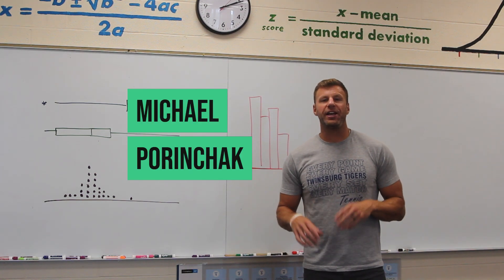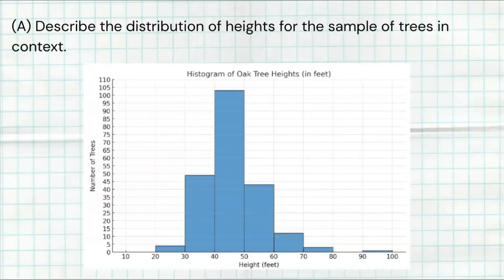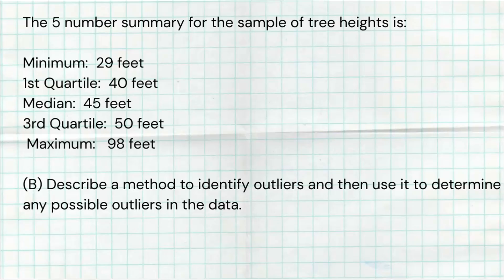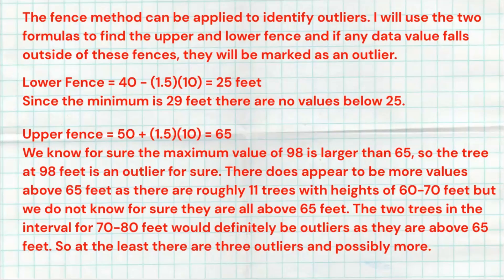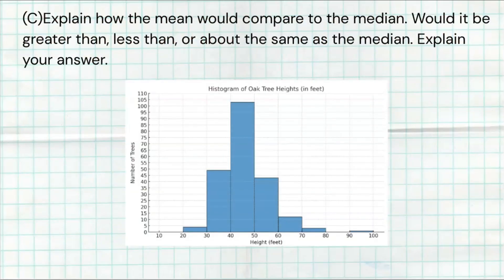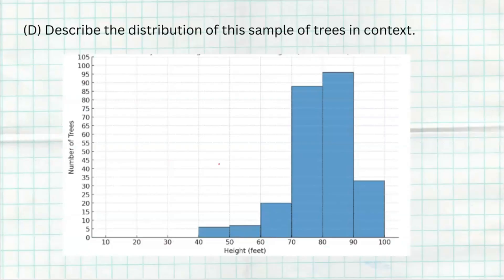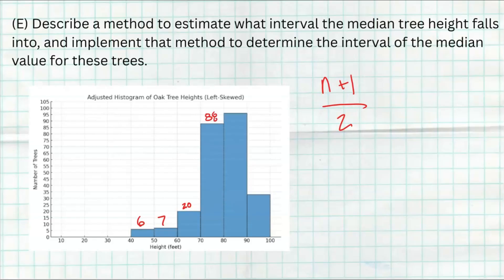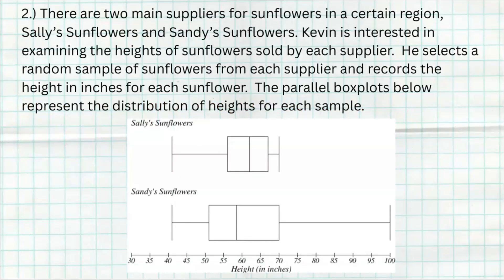How to CRUSH your First FRQ in AP Statistics - Unit 1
In this video I go over what you will most likely see on your Unit 1 test in AP Statistics and how to make sure you will crush your first free response question!